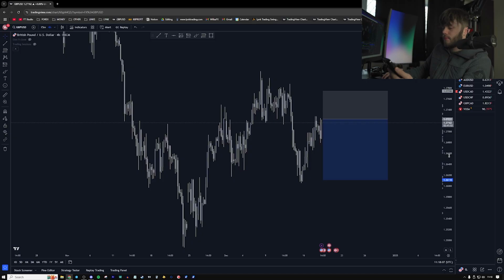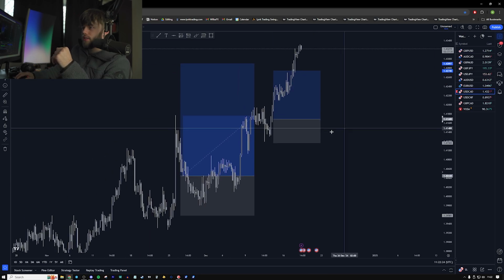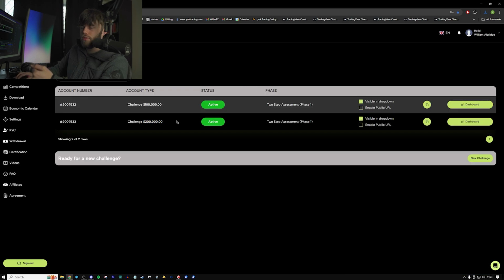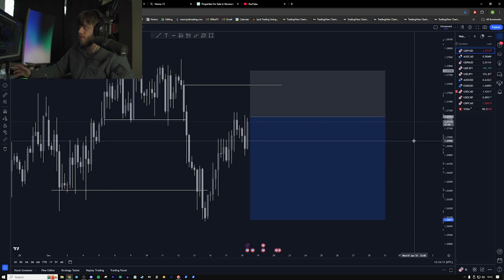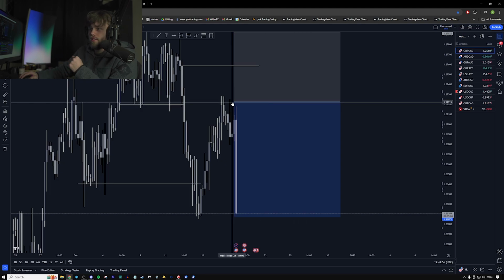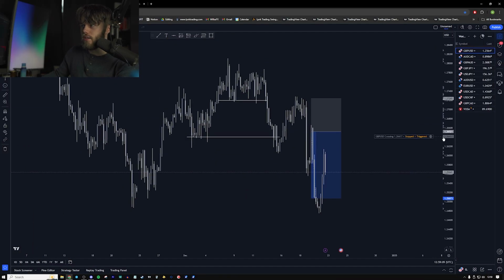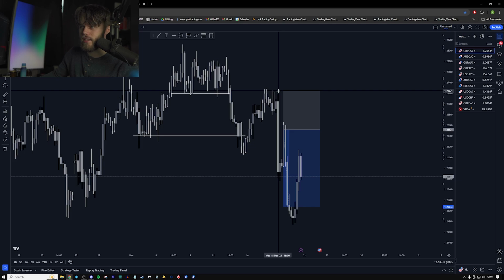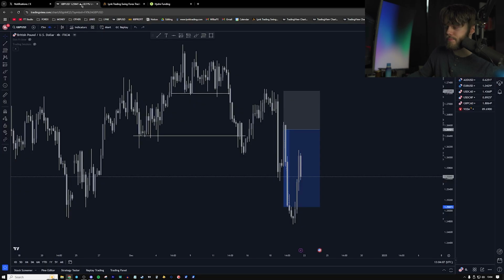Trading Week Breakdown - Missed Trades & Swing Update